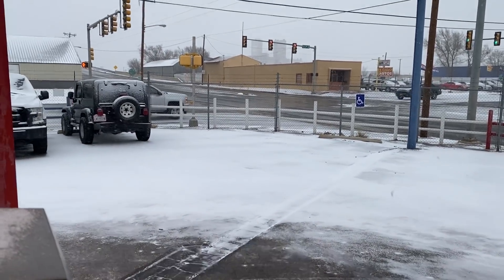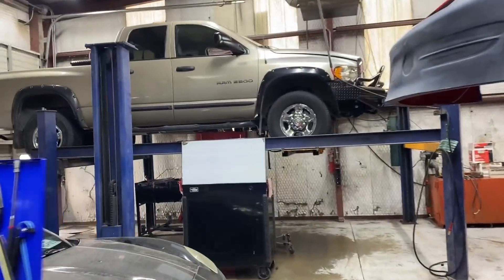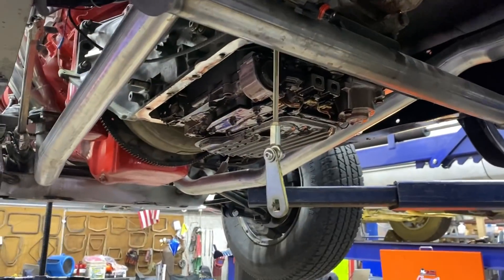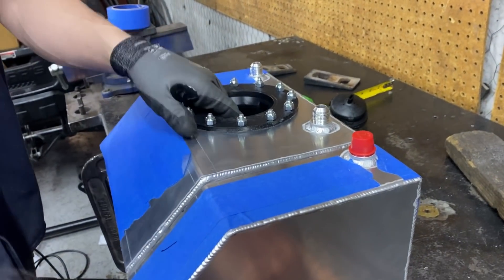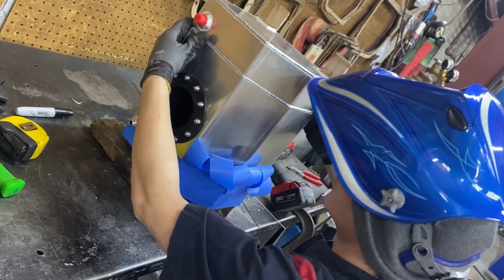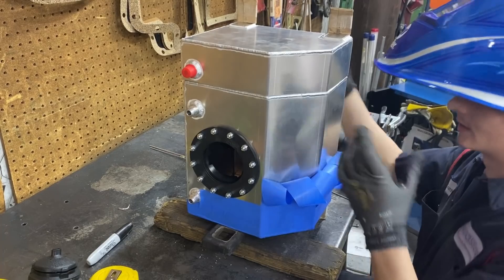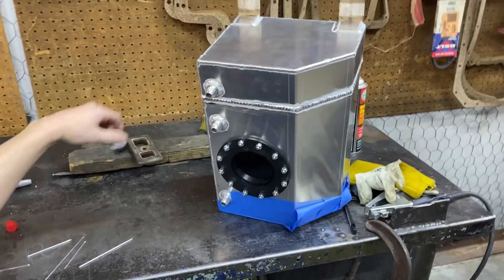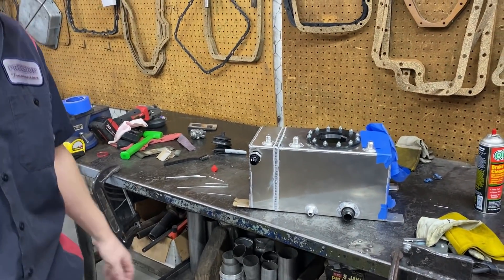Fabricating a Fuel Cell for the DIRTYBIRD!!! We can do a little bit of everything around here…